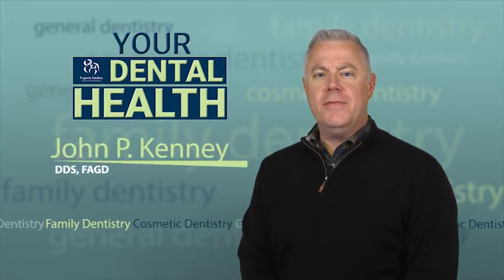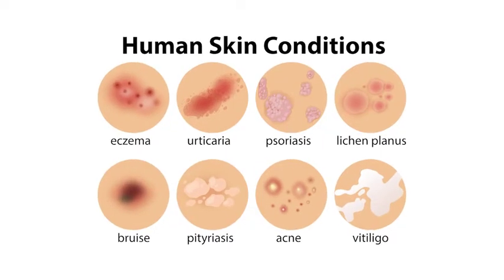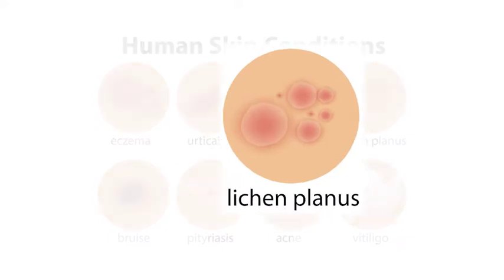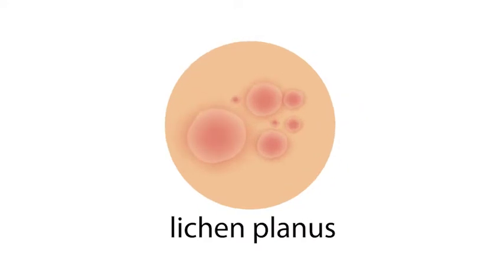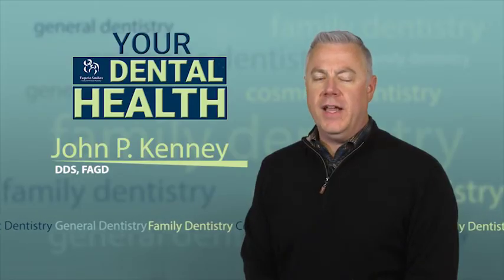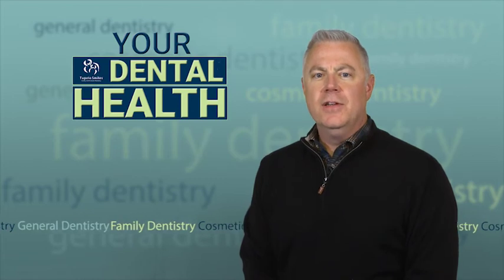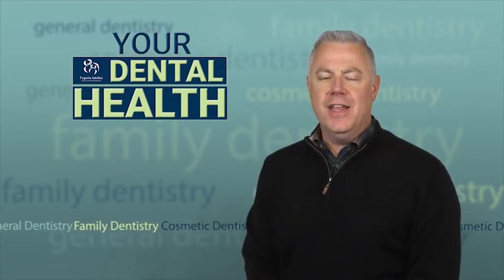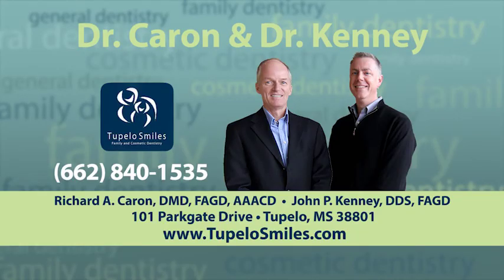Your Dental Health: Dr John Kenney: Lichen Planus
Lichen Planus is a condition that causes white patches on your tongue and mouth lining. Dr. Kenney discusses this condition on this segment of Your Dental Health.